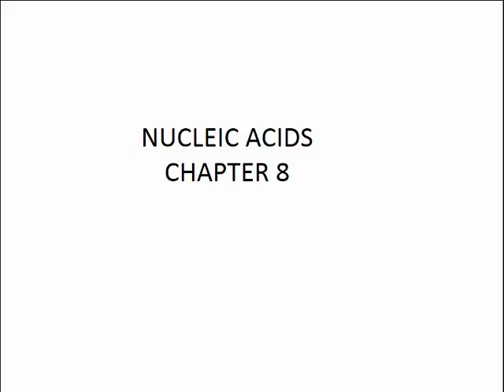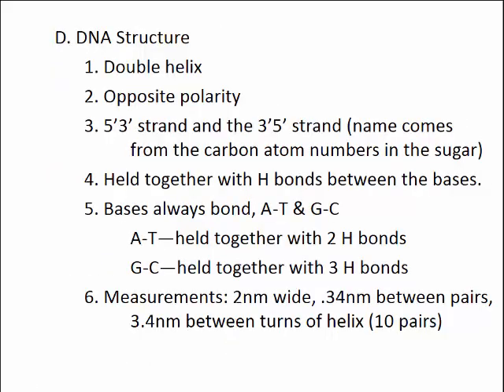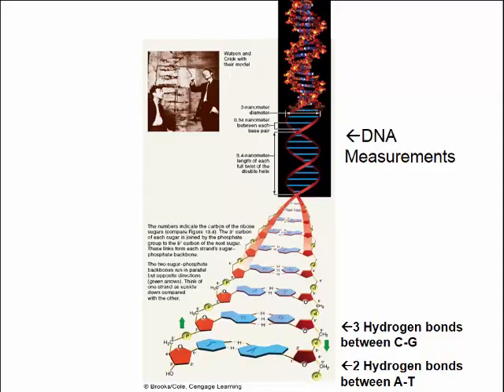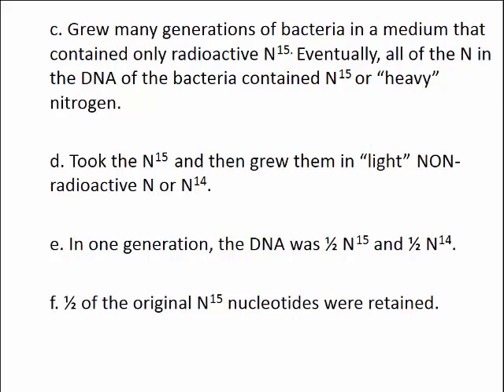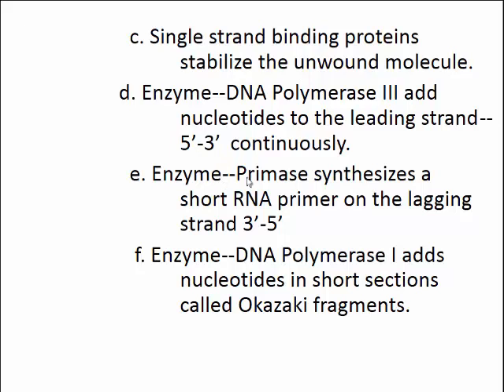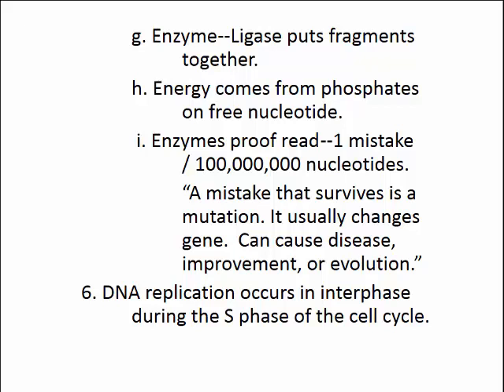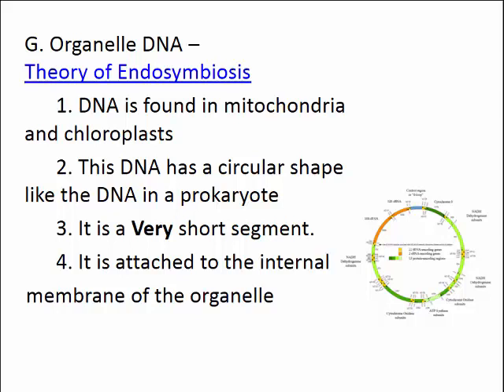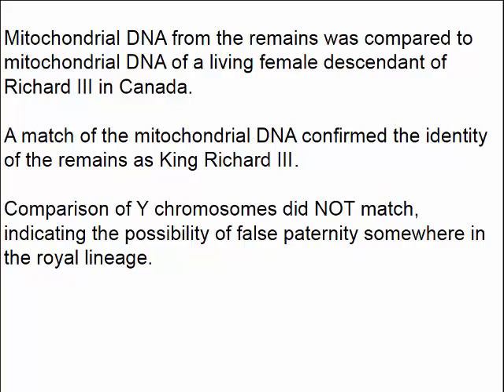1406 Nucleic Acid Structure